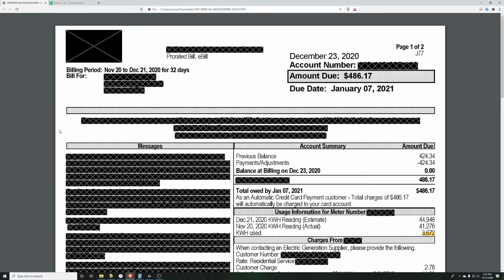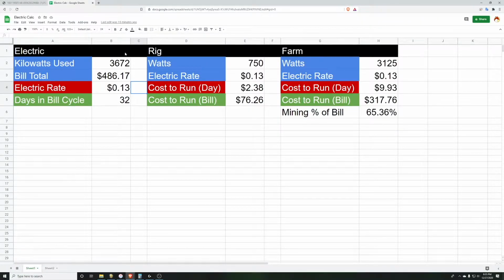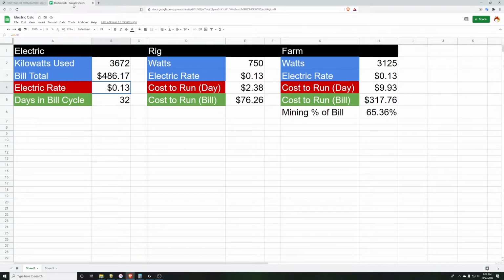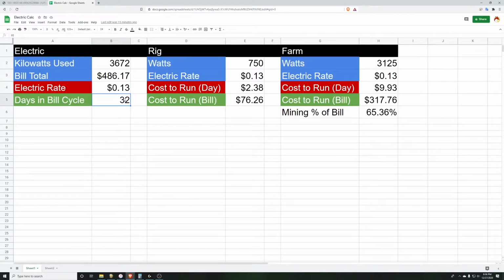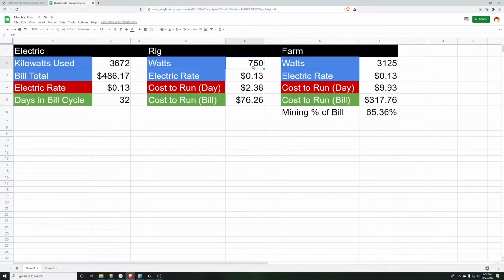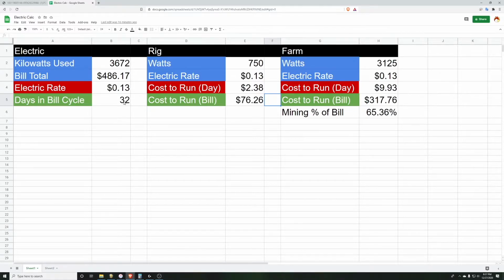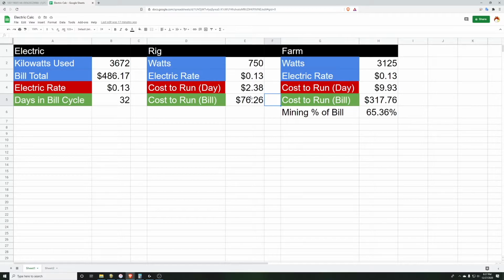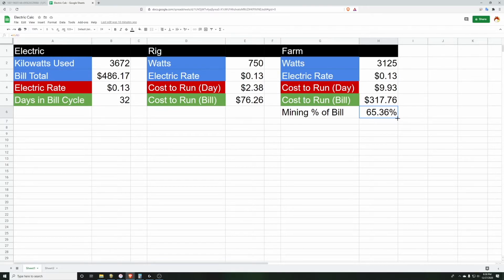Calculate Your Crypto Mining Electric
In this video I walk through how to calculate your electric rate using your monthly electric bill. Then I talk about how to use this information to determine how much each mining rig is burning in electric per month.

Grow Tent Setup:
▶️ Inline Fan